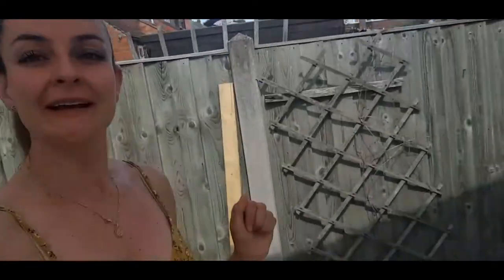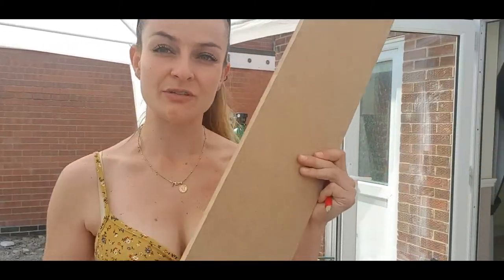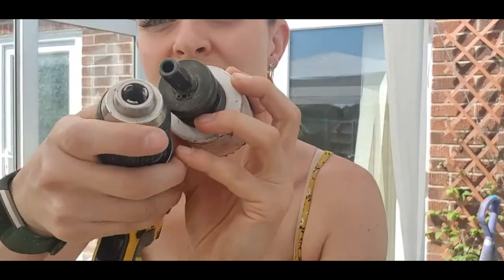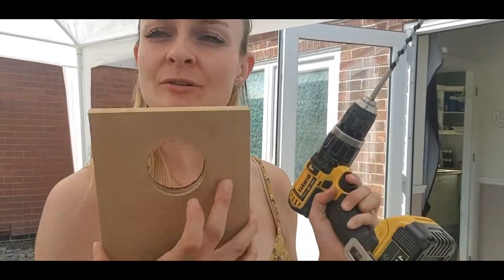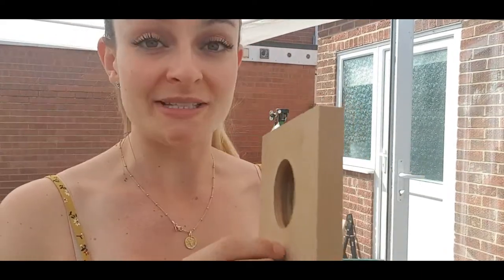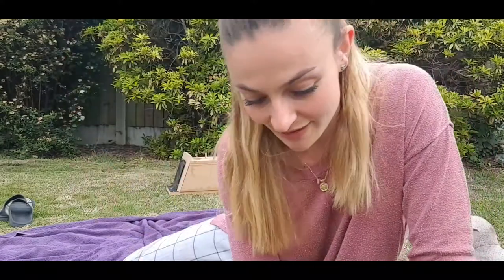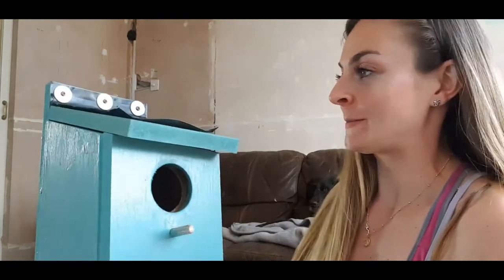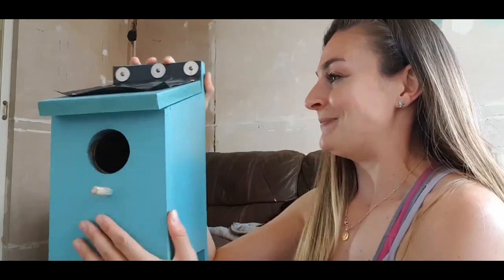Vlog | DIY| Bird Box | £9.00!| Lockdown |Bargain!| Easy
Hello everyone !

For some reason my emoji does't pop up in the end of the video ... but you should know what my favourite emoji is by now if not check out my passed videos haha. .
If you have any questions please leave in the comments below !

Paige x